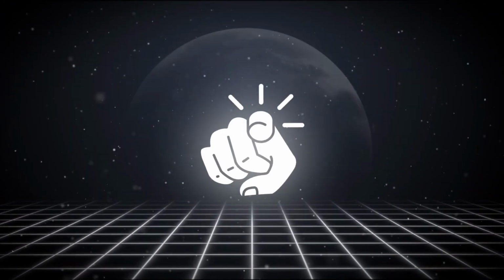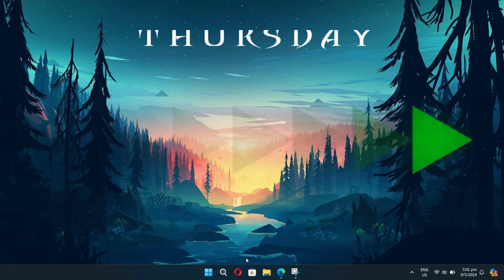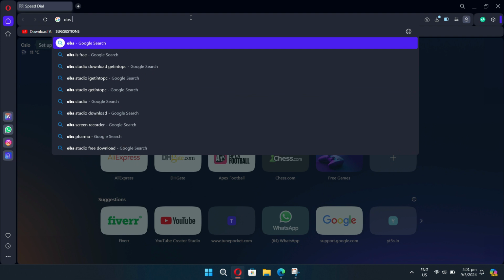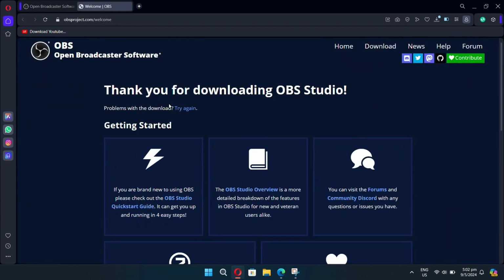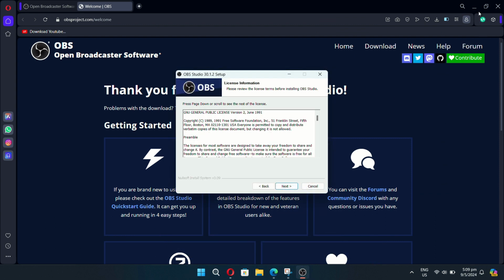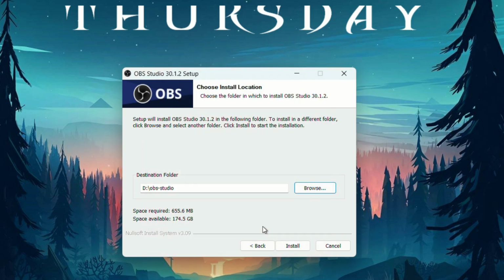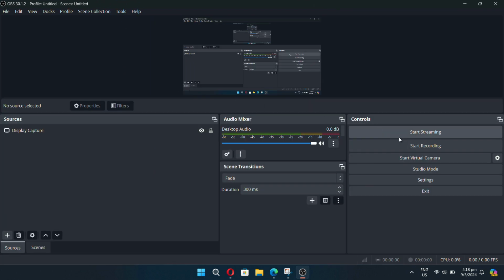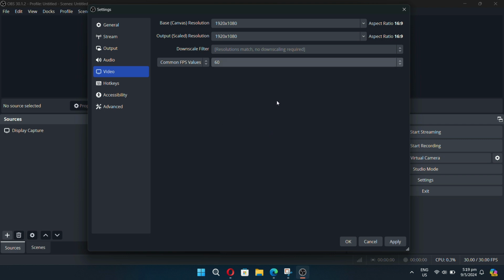How To Download And Install OBS Studio 2024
in this tutorial I show you how to install OBS and the best OBS settings for recording 2024. This is a complete guide that covers all of the output and video settings for recording in OBS.

The most important OBS recording settings are the output settings. The output settings allows you to choose the recording format and encoder settings. When it comes to encoder settings you will want to use the CQP rate control option. This is the best for getting great quality when recording with OBS. The CQ level allows you to select the quality your OBS recordings will be. The lower the CQ level the higher quality of your recordings. However, this also results in a large file size.

For the best 1080 recording settings you will want to set CQ level to 15. This will provide great video quality without increasing the file size too high. If the file sizes are too large then you can use 16.

Anyone with a low end PC can try alternative settings which a higher CQ level. Alternatively, the CBR rate control can also be used. When using CBR rate control on a low end PC you can typically use a bitrate 25000. This will help give good quality without lag.

If you're recording in 4K in in OBS then you may want to set a higher CQ level. Using a CQ level around 18 will provide smaller file sizes while still maintaining good quality. The same settings can also be used for recording in 1440p.

When setting up your recording settings in OBS you will want to set your audio devices correctly. This will ensure your desktop audio, gameplay or microphone is also being recorded. For video editing purposes you can set your recordings to have multiple audio tracks. Allowing your microphone and desktop audio to be on their own tracks.

I have also shown how to setup a hotkey to record you screen. Once a hotkey as been set you can start and stop OBS recordings using a keyboard shortcut of your choice. If the same hotkey is set for both the start and stop recording options then the keyboard shortcut will work as a toggle. Pressing the shortcut once will start the recording while pressing it a second time will stop the recording.

When finding the best OBS recording settings for gaming you need to consider what your PC can handle. If you experience any lag then you will need to lower the quality of your recordings to best match what your low-end PC can do. If you're using CQP rate control, you will need to increase the CQ level to fix laggy recordings. However, you will need to reduce the bitrate when using CBR.

The best format for recording in OBS is MP4. If you're recording longer videos then you will want to use MKV. Using MKV will ensure the recording doesn't become corrupt if OBS were to crash. You will also want to use MKV if you're recording something important. Additionally, you will need to remux your MKV recordings to convert them to MP4. Allowing you to use the recordings in editing software.

If you choose to record videos in OBS with MP4 then you won't need to convert your recordings.
☑ Watched the video!
☐ Liked?